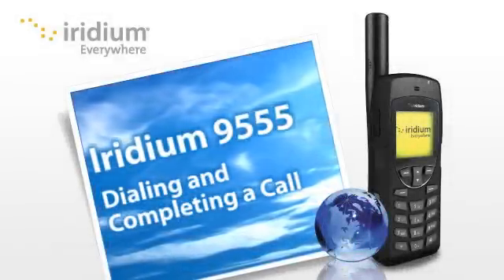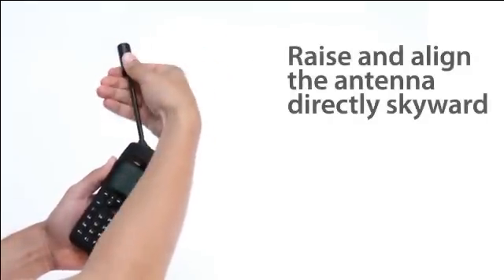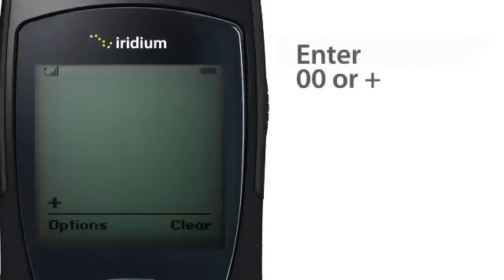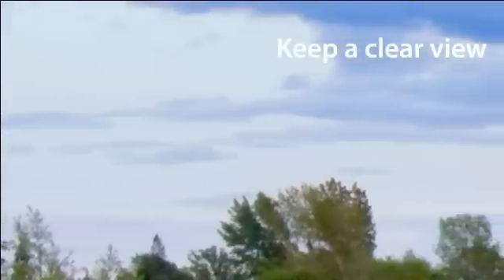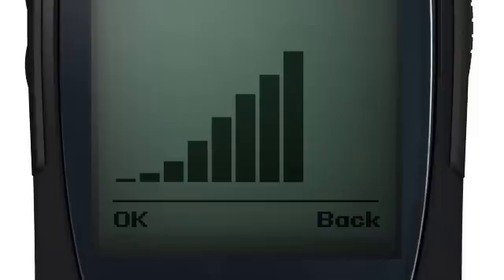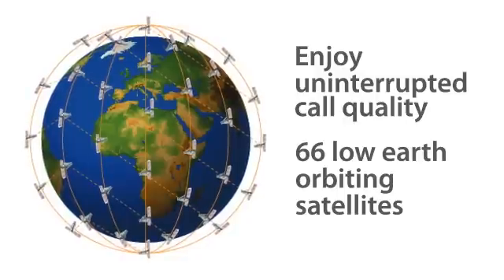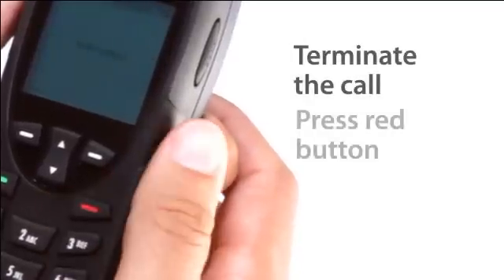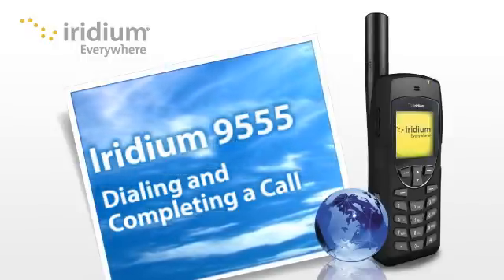Iridium 9555 Tutorial: Dialing and Completing a Call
Learn how to make a call with your Iridium 9555.